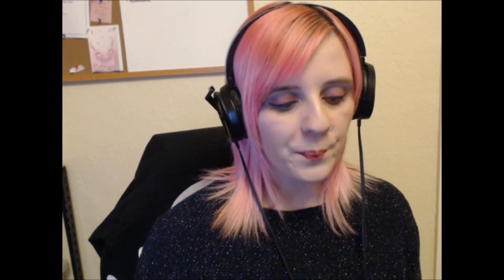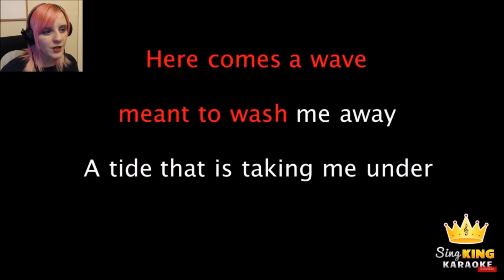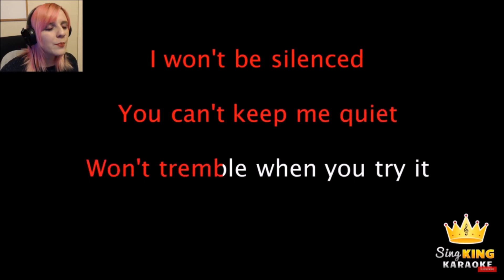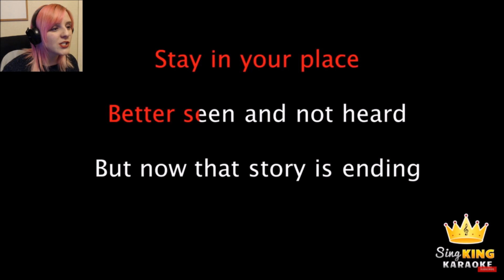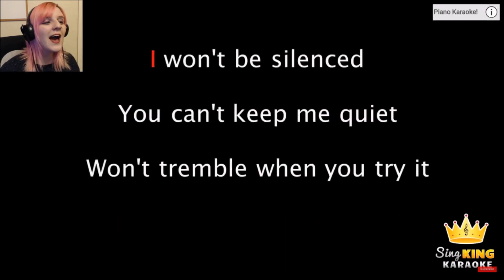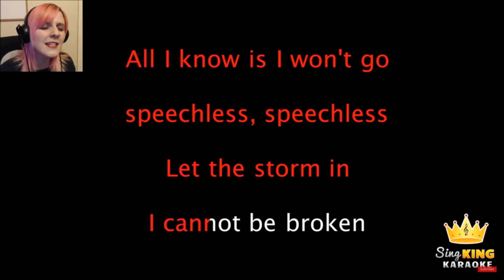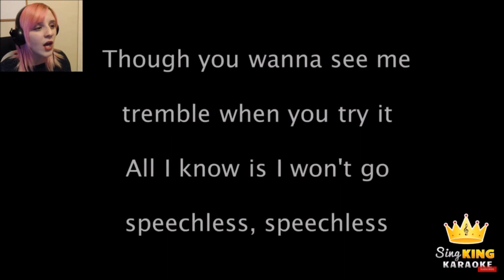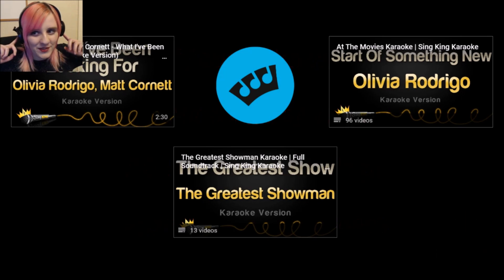Vocal Testing - Snowball Ice Microphone (With Pop Filter)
Hello and welcome to The World of Abbie!
Today we test out my Snowball Ice microphone for singing again, but this time using a pop-filter. Let's see if it's any better now!
The song I chose was 'Speechless' from the 2019 Aladdin movie, which I sang badly.. but that's not the point here 😂